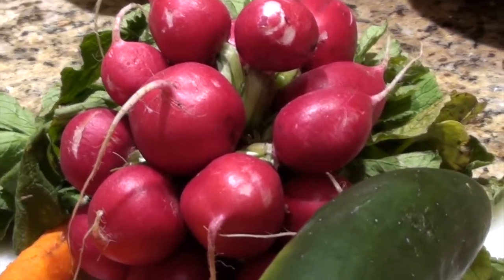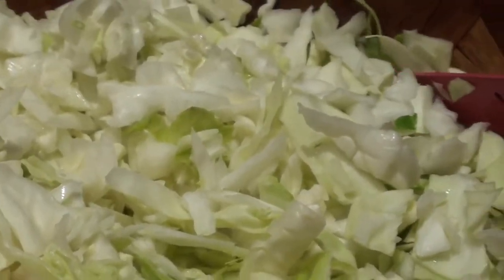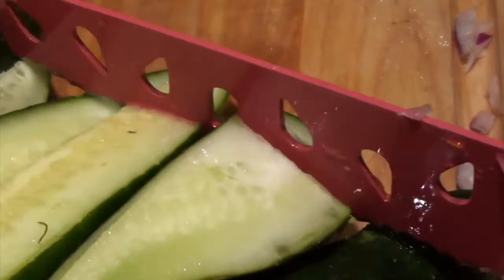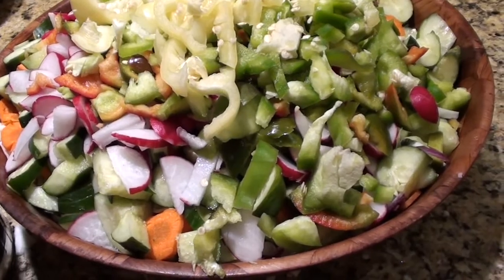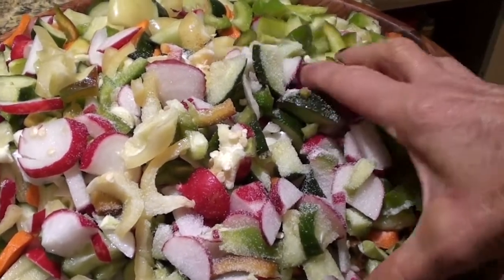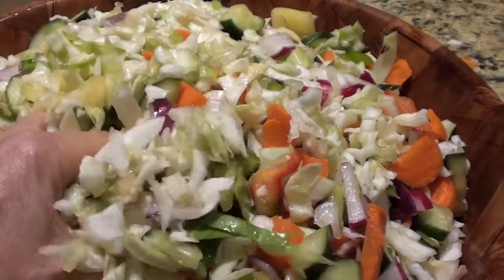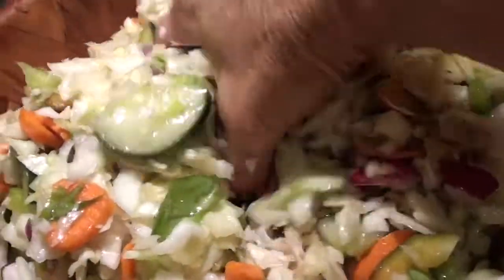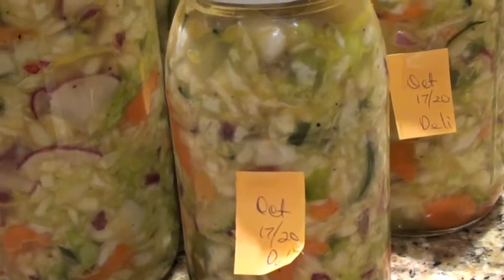Delicious Deli Salad for Weight Loss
Delicious fermented deli salad; gut health; antidepressant.